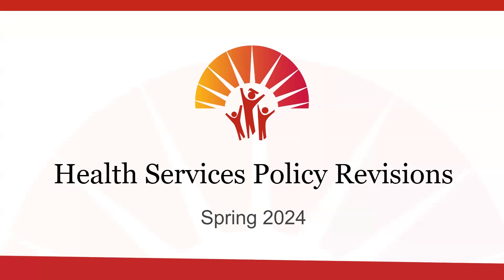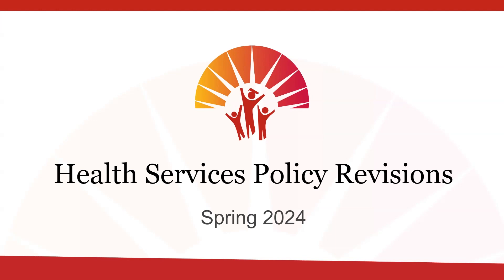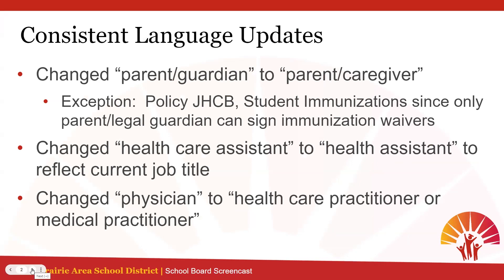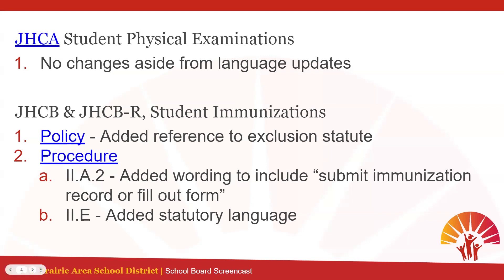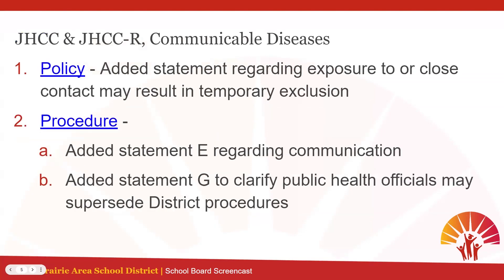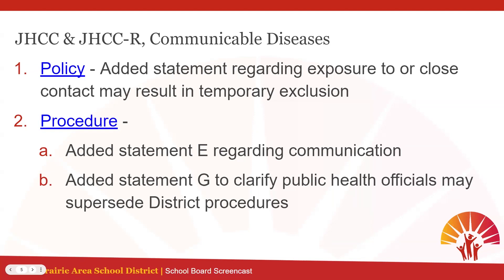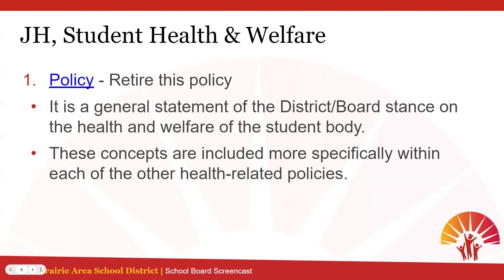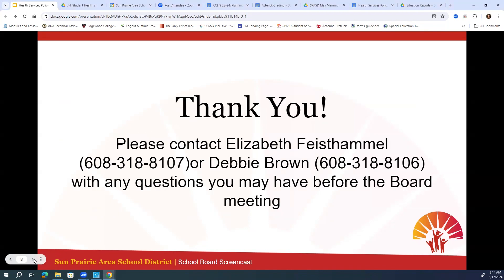Health Services Policy Revisions | 5/28/24 School Board Meeting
Director of Student Services Jennifer Apodaca and District Health Nurses Elizabeth Feisthammel and Debbie Brown go over revisions to the District's health services policies and procedures.